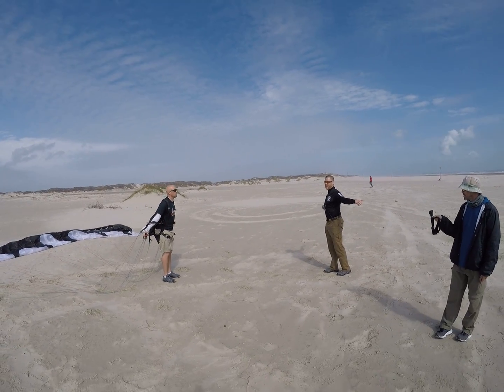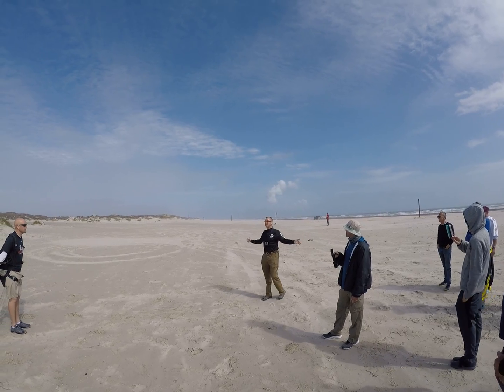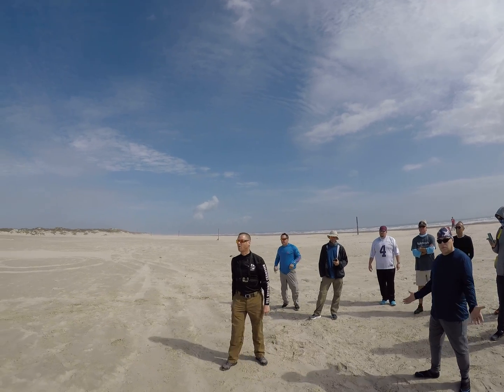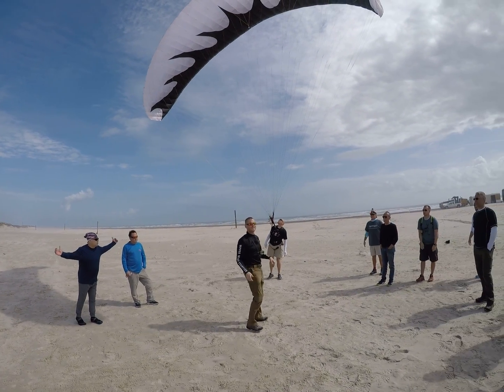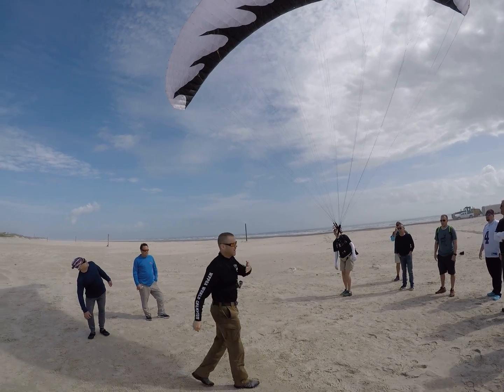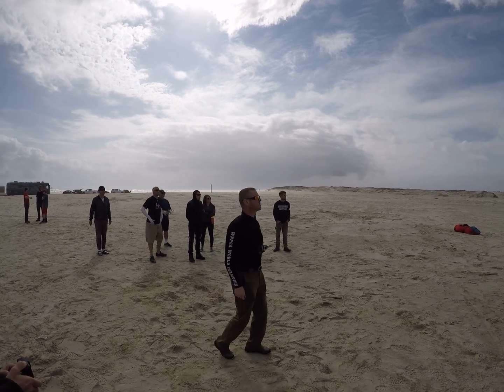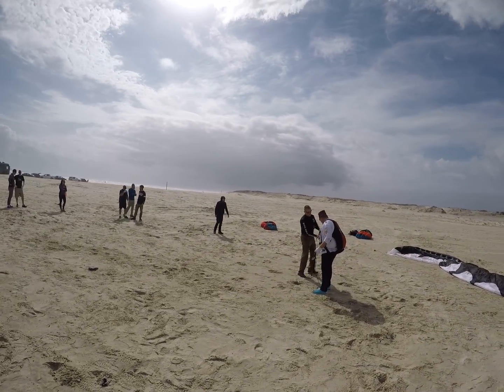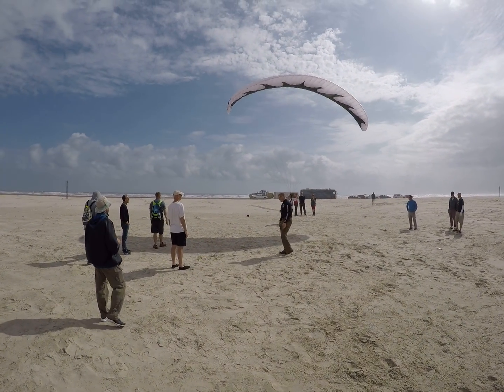Dell Schanze explains forward launch (Part 2) SUPER training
SUPER training encountered calm wind condition, so we practiced forward launch.